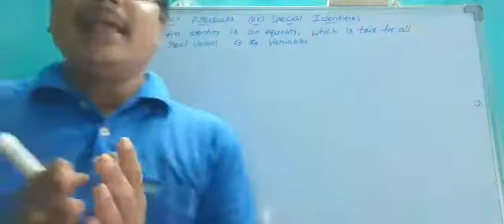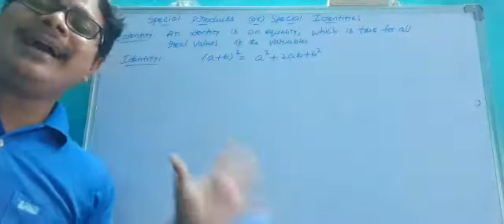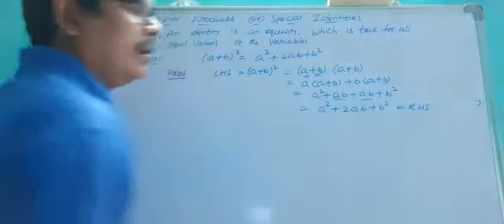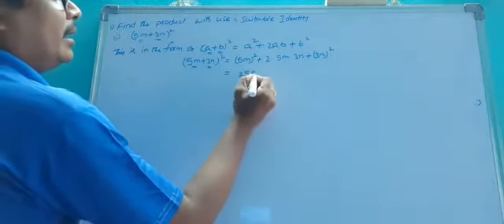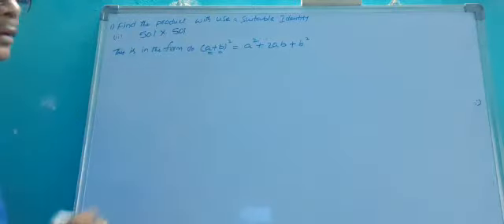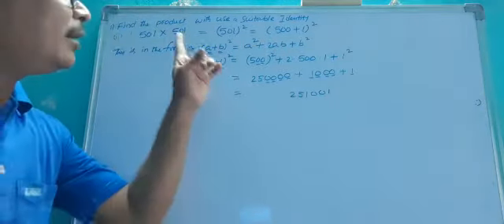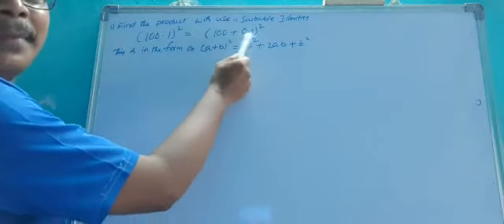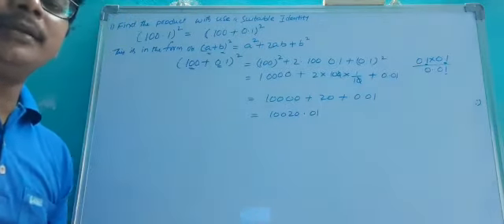9th polynomials identities